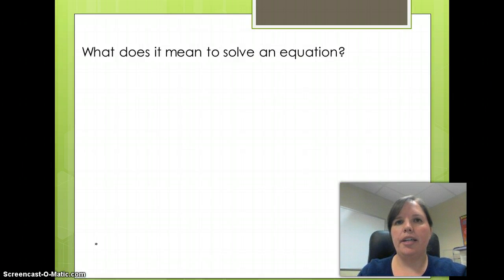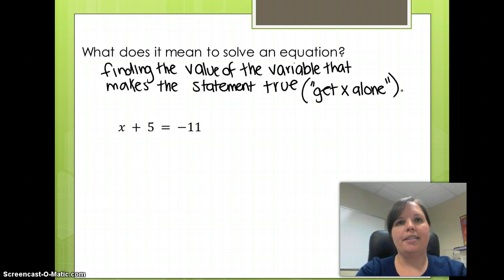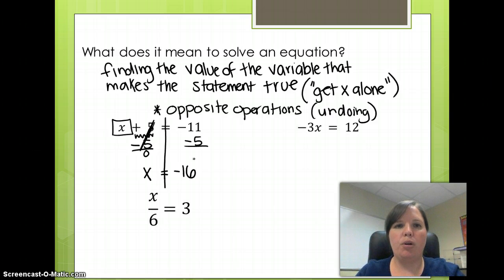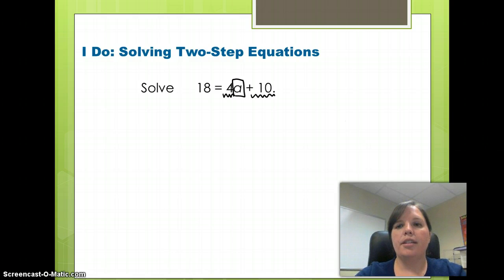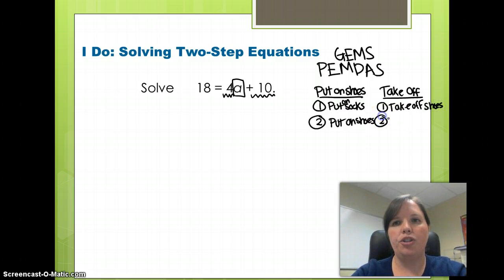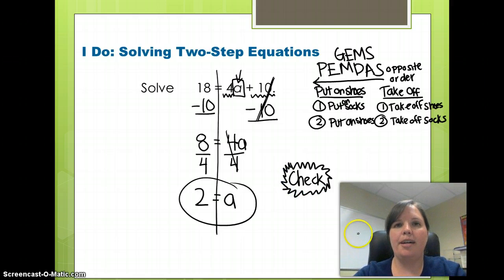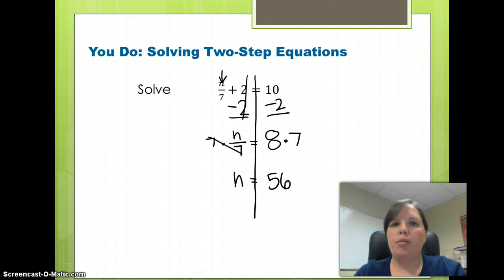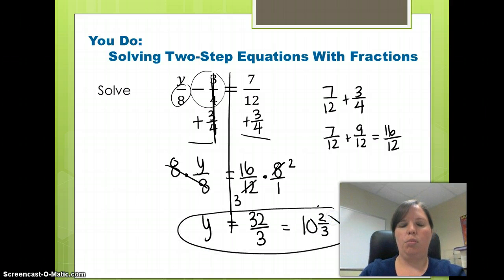One- and Two-Step Equations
Note that Chapter 2 in our textbook corresponds to our first unit of study: expressions and linear equations.